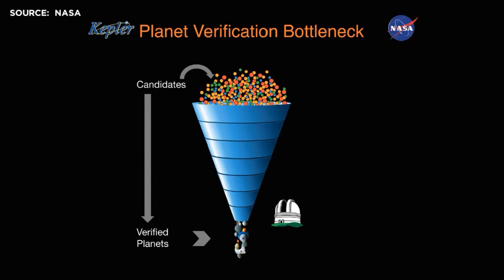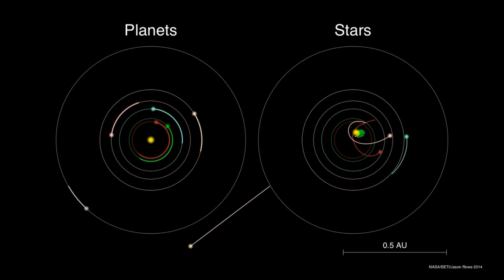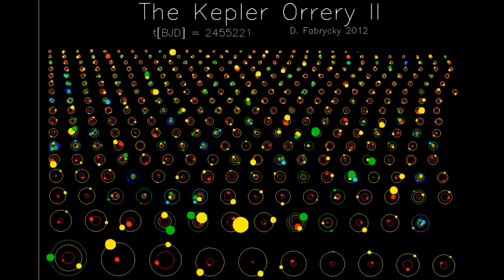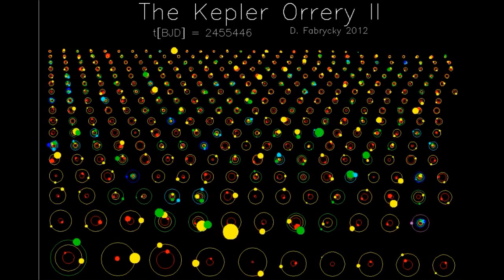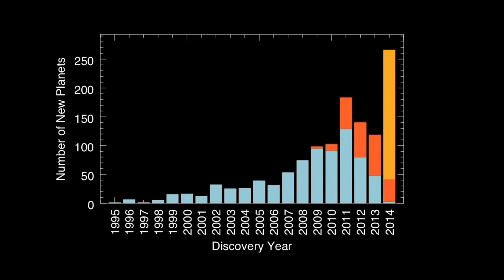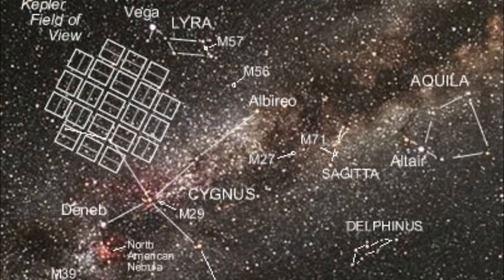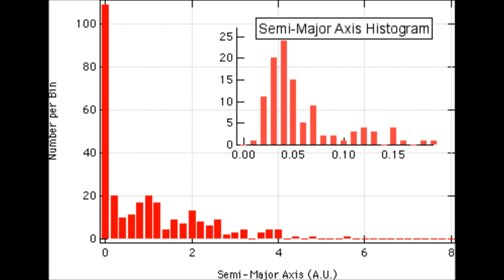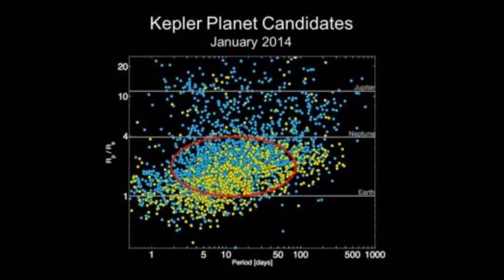Explosive Increase in Exoplanet Discoveries - A Matter of Probability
The recent 715 exoplanet bonanza from the Kepler Space Telescope has been a huge gain for planetary science. In an interview with NASA Space and Astrobiology Research Scientist Jack Lissauer, we find that the number of planets found is due to an observational bottleneck opened by detecting multiple crossings of planets through multiple star searches, a technique which relies on the heuristical search algorithms which depends as much on NASA's powerful computers as it does on its powerful spacecraft and observation technology.

Moreover, the apparent overabundance of  "Hot Neptune's" found in systems is found not to reflect a common trend in planetary systems, such that our own system should be somehow one of a kind, but rather it shows that the observational technique, based on planetary transits of stars, should create a natural observation bias in detecting large planets in close orbits to their star.

This explains why these planets seem more common, as probability of detection using the transit technique should create more "Hot Neptune", "Hot Jupiter" and "Super-Earth" detection events with relatively few Earth-like planets in the habitable zones of their parent stars. The Earth-like planets are almost certainly out there, but the detection technique means that we will just see more of the larger, hotter worlds.

This is consistent with the Kepler data, which shows only 4 potential planets in habitable zones around parent stars out of the 715 bonanza, with none less than or equal to earth mass.

It is therefore necessary to continue this search, with larger bonanza's sure to follow, as well as reflect on other techniques to find planets which may be more similar in size and climate to earth, thereby giving people a chance to see our own world as a part of a diverse galaxy which we may someday explore as culture governed in the name of peace and curiosity.